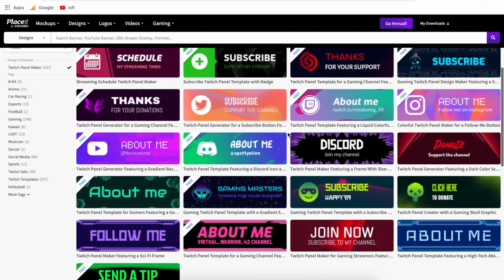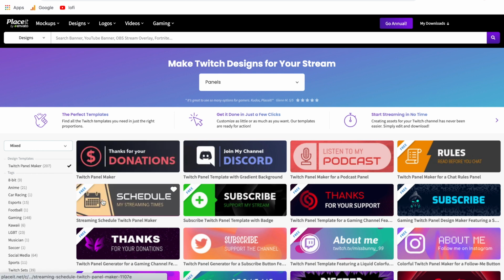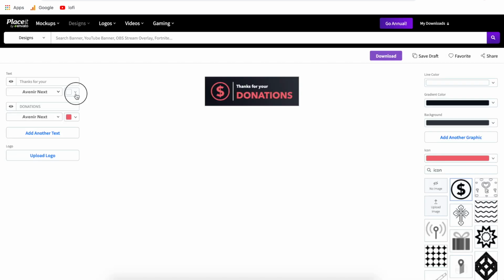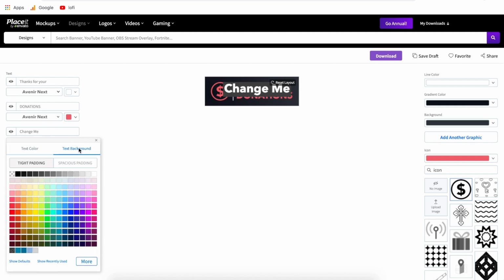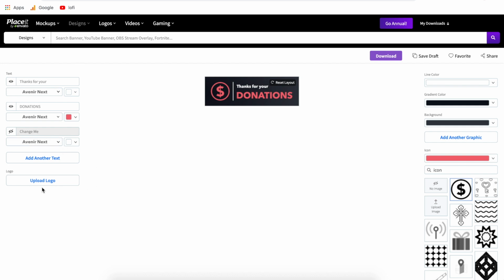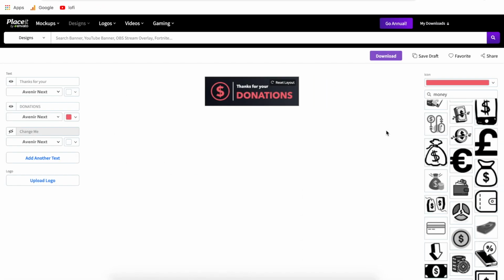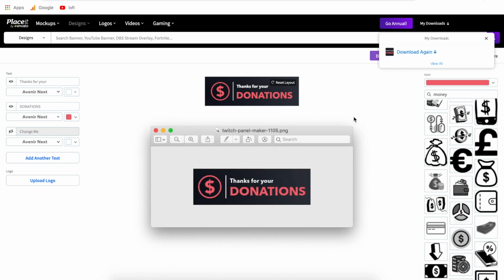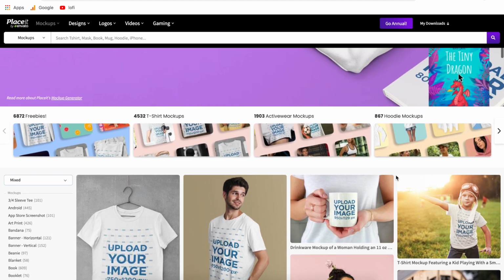How To Make Twitch Panels Using Placeit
In this video, I'll show you 2 ways to make a Twitch Panel on Placeit. Free/Paid templates!